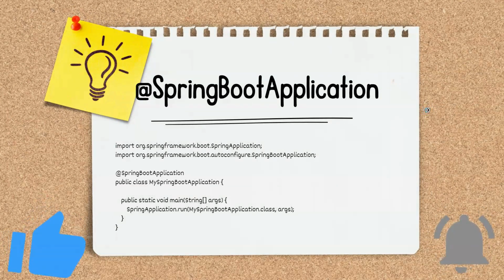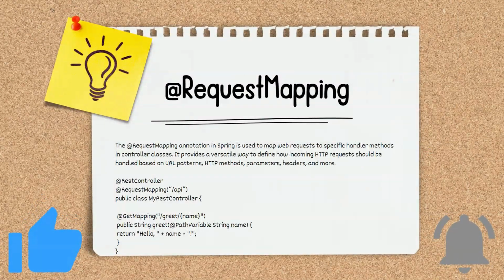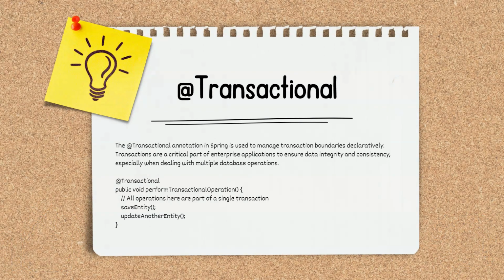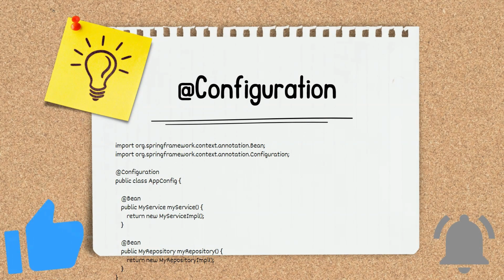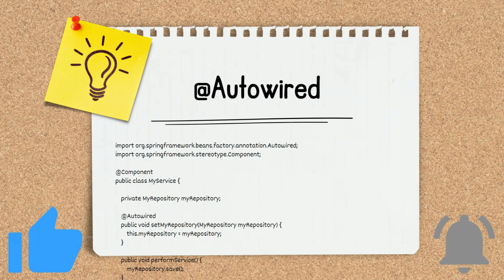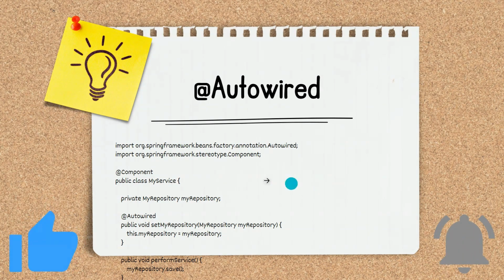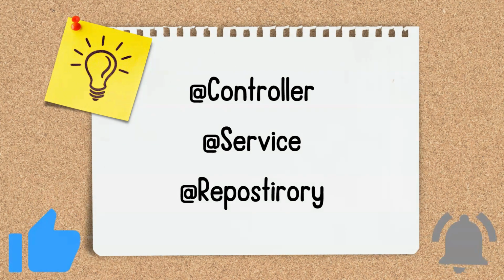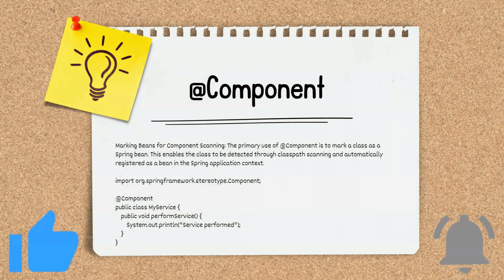Must-have Spring Boot Annotations Every Developer Needs To Know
00:00 Intro
0:47 @SpringBootApplication
02:13 @RestController
03:11 @RequestMapping
04:02 @Transactional
05:36 @Configuration
07:10 @Bean
07:35 @ComponentScan
08:28 @Value
09:05 @Autowired
10:25 @Controller/@Service/@Repository
12:35 @Component